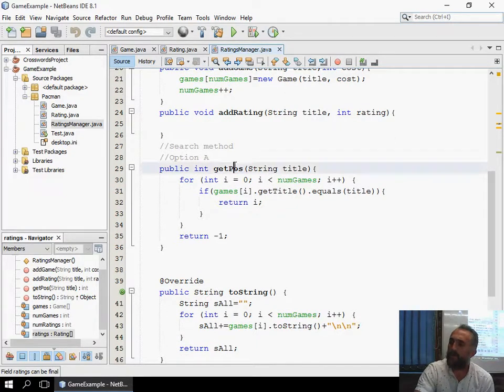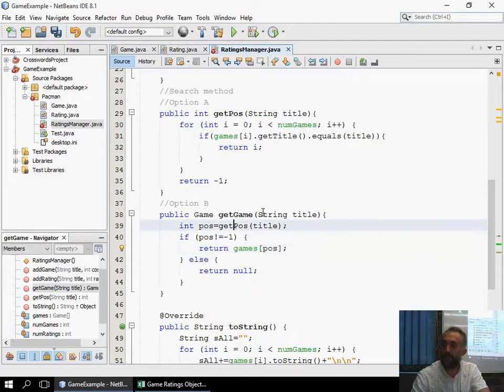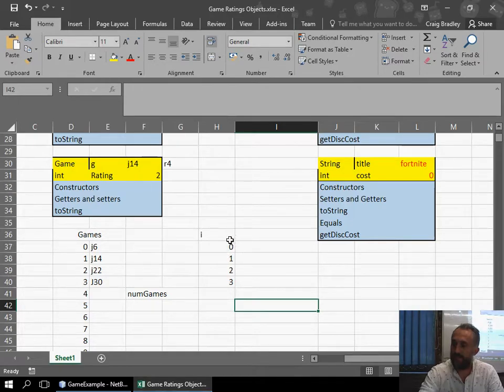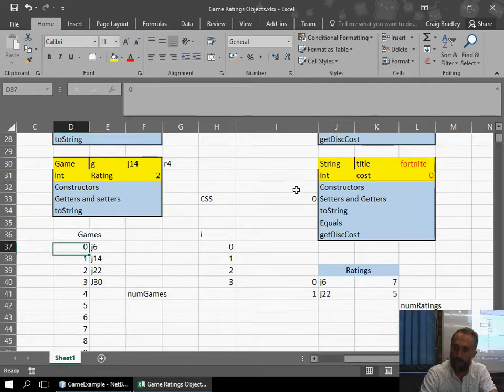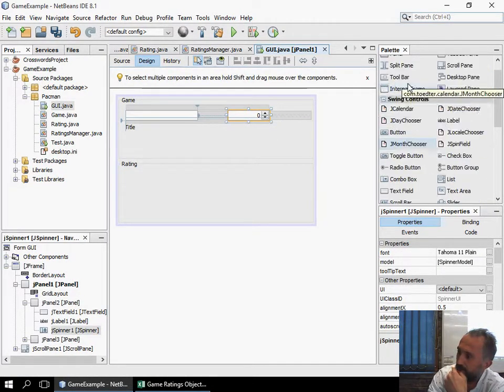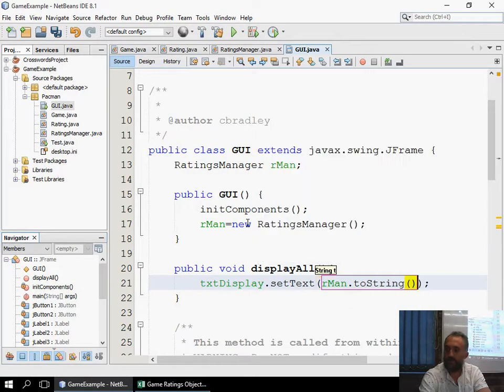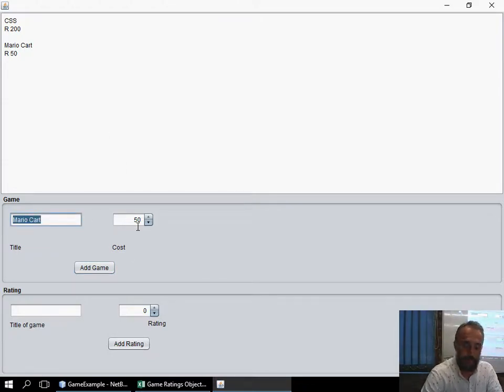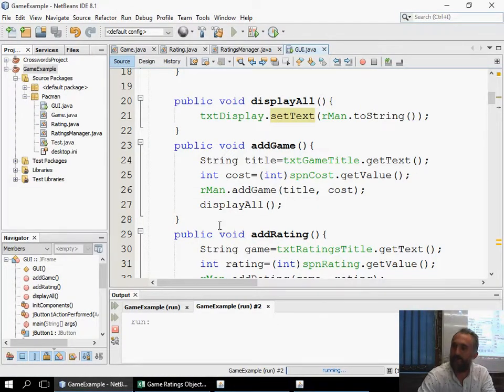Intro to objects and Arrays - Part 3